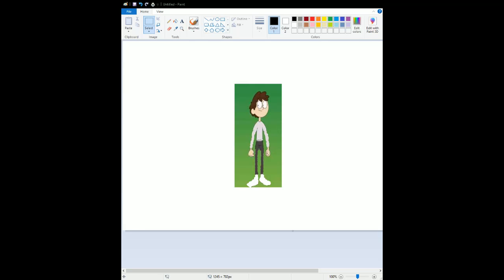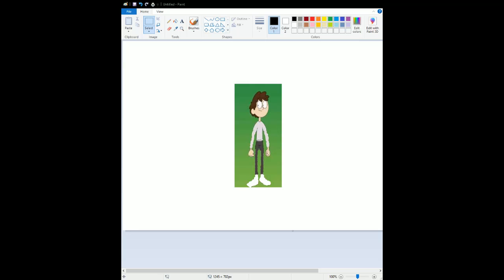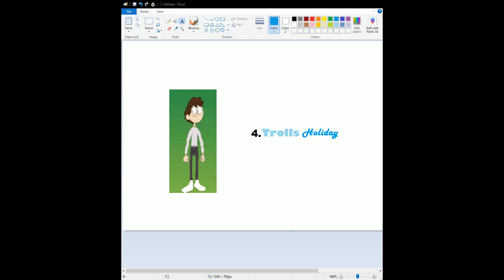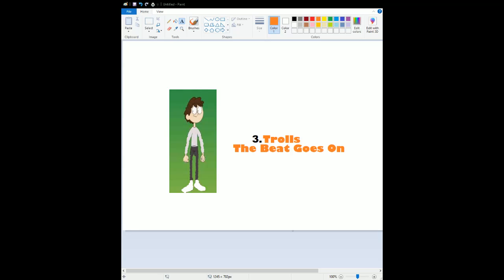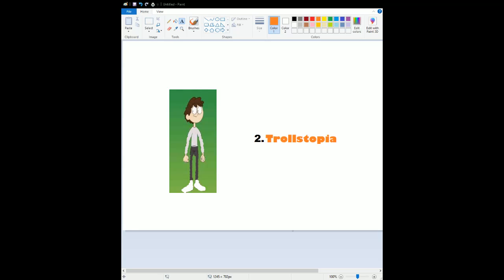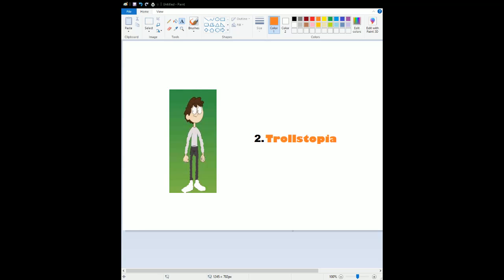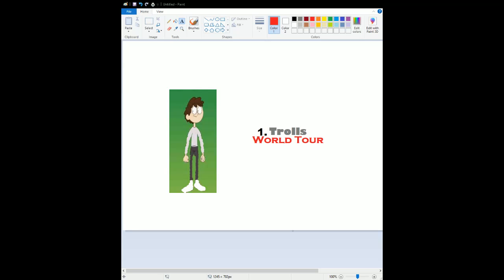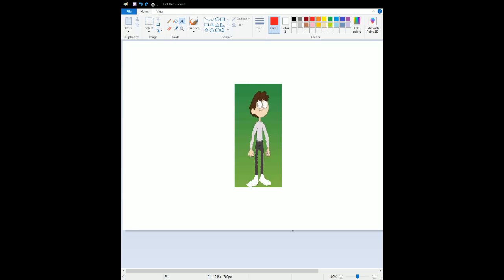Top 5 Best DreamWorks Trolls Universe Stuffs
Here's My Top 5 Favorite Universe Stuffs From DreamWorks Trolls.